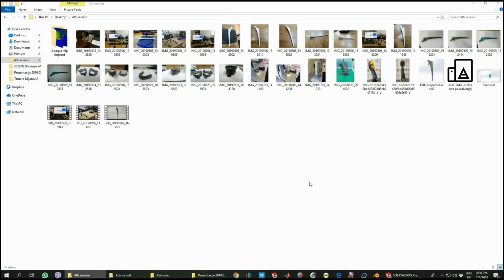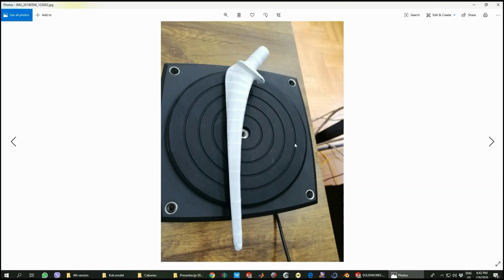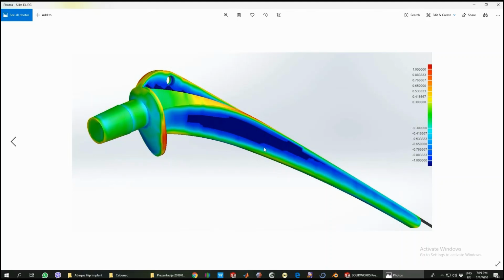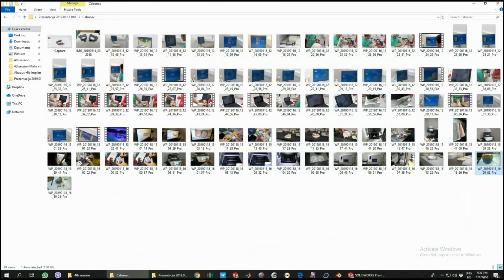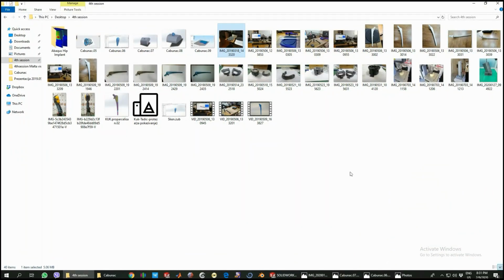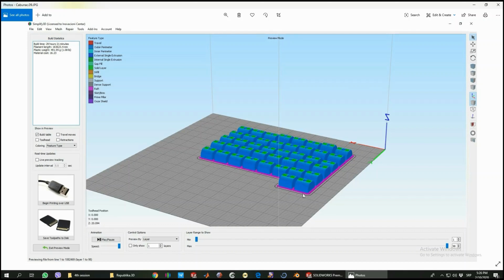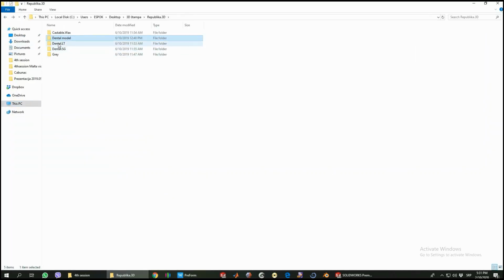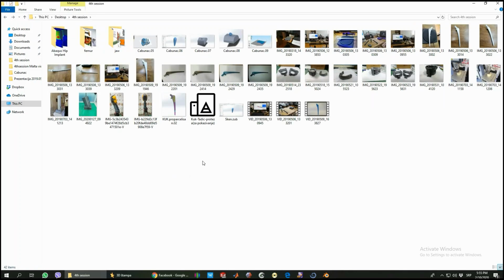Designing and printing of AM complex parts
Explore the impressive capabilities of Additive Manufacturing technology in this video, as we dive into the design and printing of intricate parts.